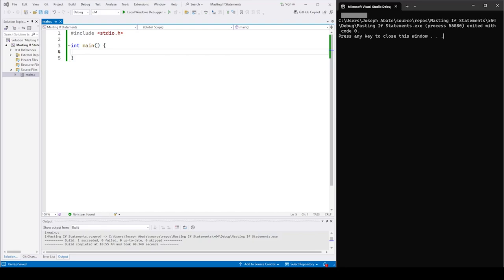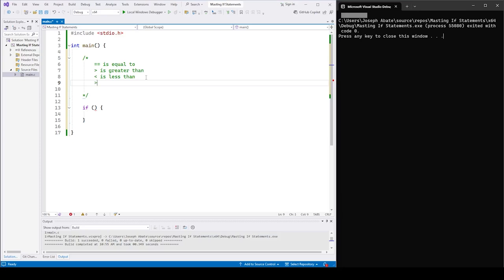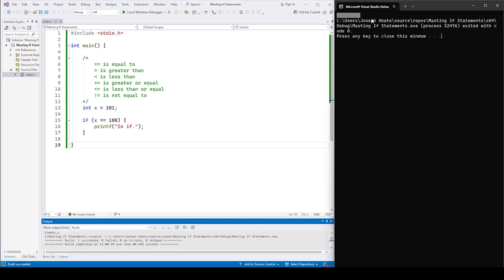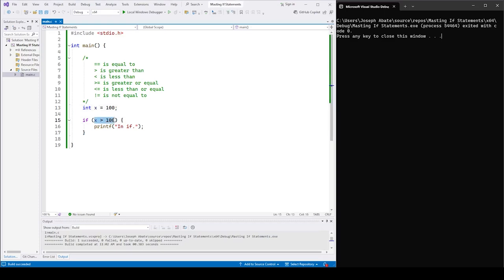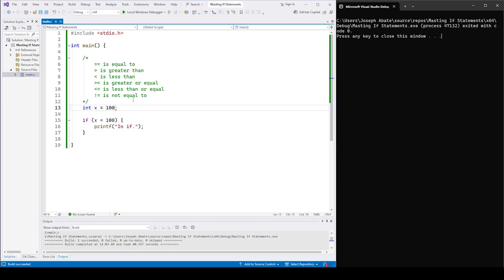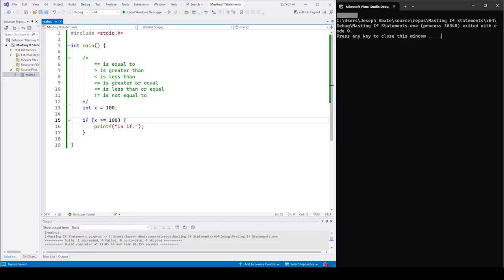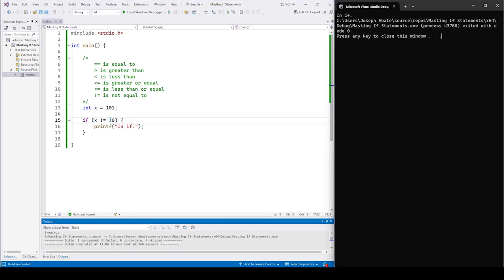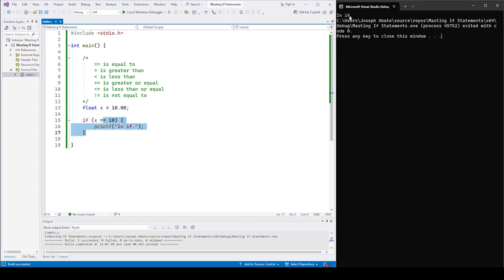C Programming: Intro To Ifs And Condition Operators